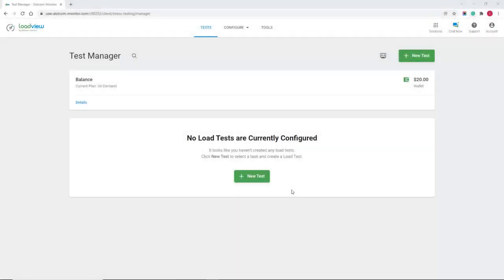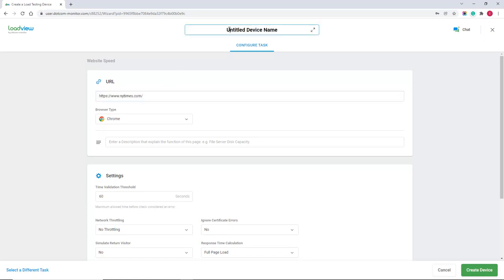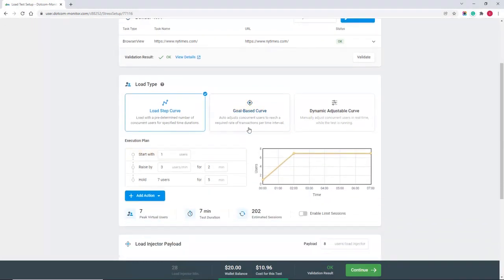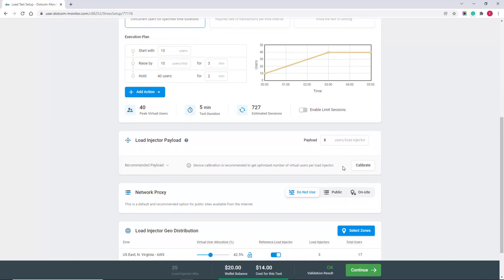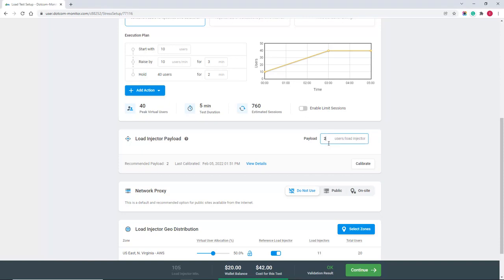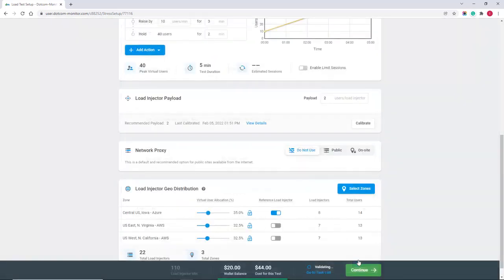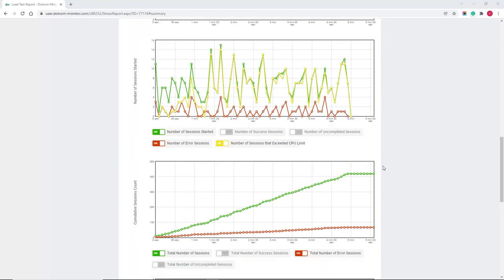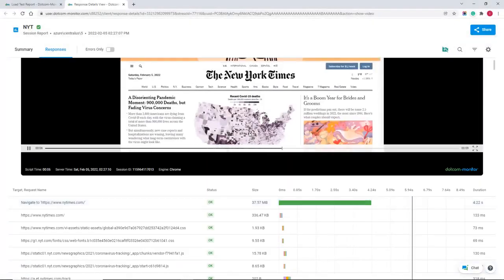LoadView Overview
An overview of LoadView from Dotcom-Monitor.